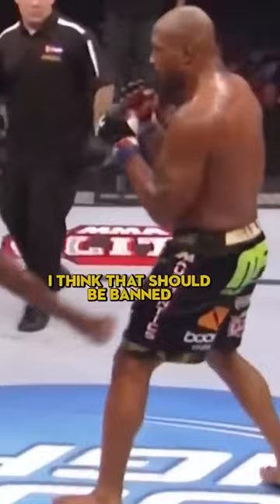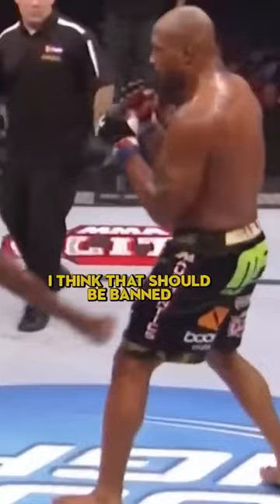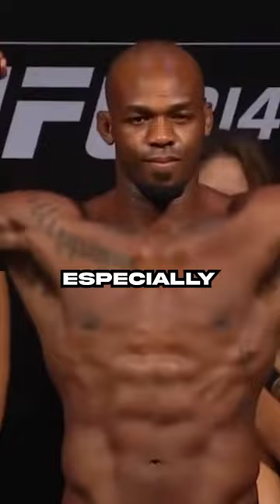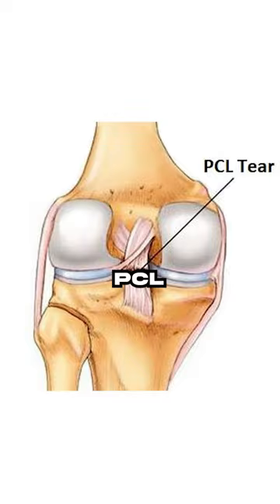The Dirtiest Fighter Ever.. Jon Jones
In this epic video, we discuss the dirtiest fighter ever, Jon Jones. From his infamous felony, to his record-breaking reign as the UFC Light Heavyweight Champion, Jon Jones has entertained and amazed fans worldwide.

In this video, we discuss everything you need to know about the legend that is Jon Jones, mainly his controversial oblique kick. From his criminal record, to his accomplishments in the UFC, to his future in MMA, this video has it all. Watch and learn as we discuss Jon Jones, the dirtiest fighter ever! The Jon Jones Oblique Kick